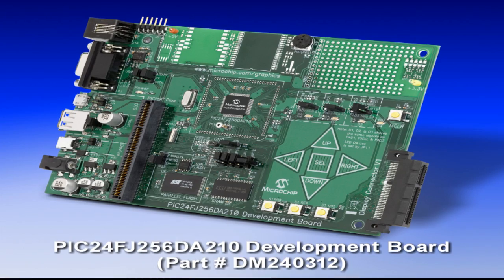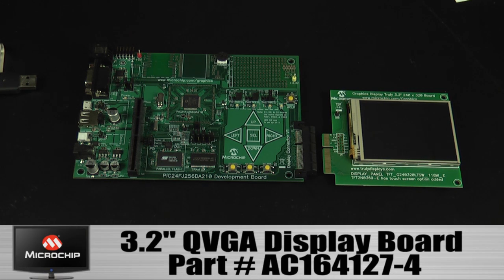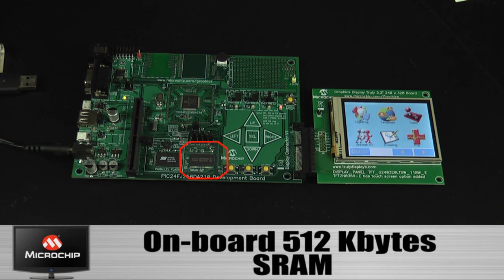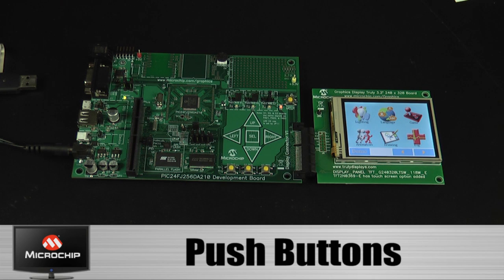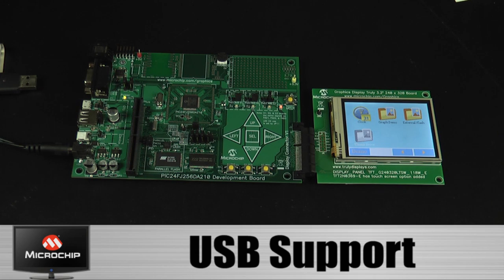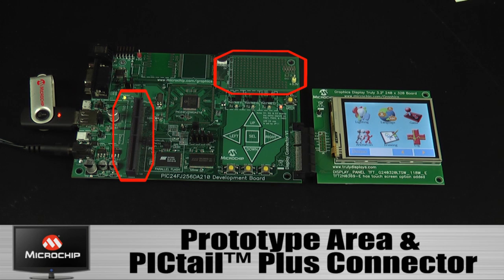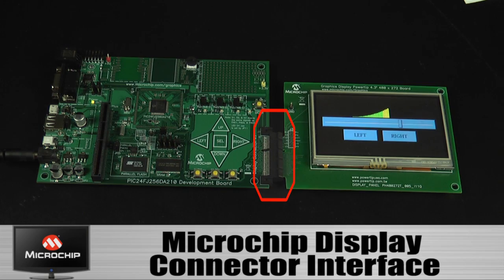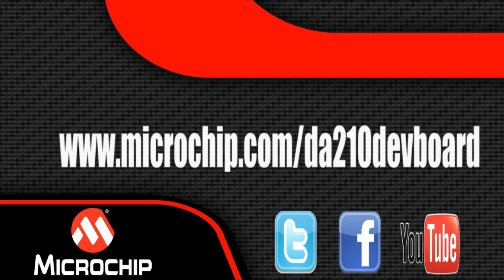PIC24FJ256DA210 Development Board Overview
The PIC24FJ256DA210 Development Board is an efficient, low-cost development platform to evaluate the features and performance of Microchip's PIC24FJ256DA210 microcontroller. The 16-bit microcontroller integrates a high-performance graphics controller, CTMU and USB OTG modules essential for integrated human interface applications. Supporting this is a range of user-defined interfaces, USB options and memory expansions for the maximum flexibility in developing graphics-capable solutions. A range of Microchip development tools and software environments, along with a range of application libraries, simplifies the process of software development.